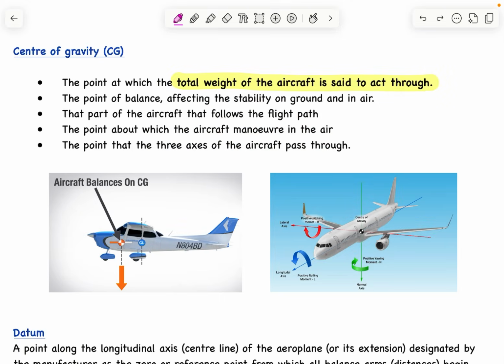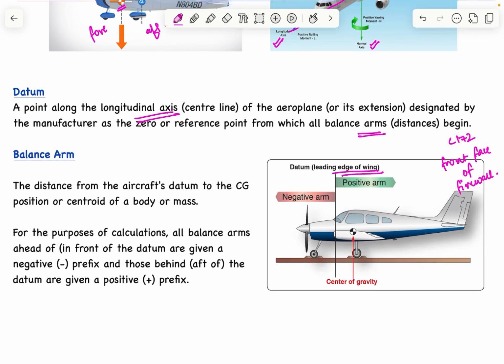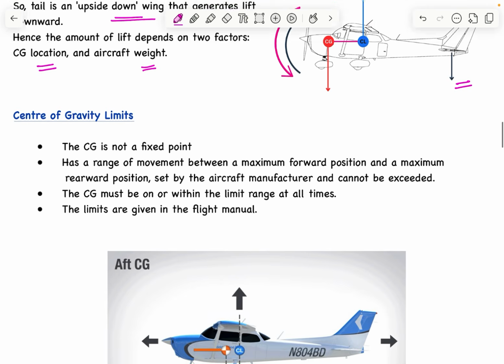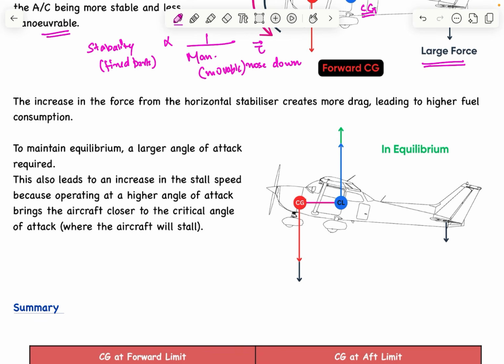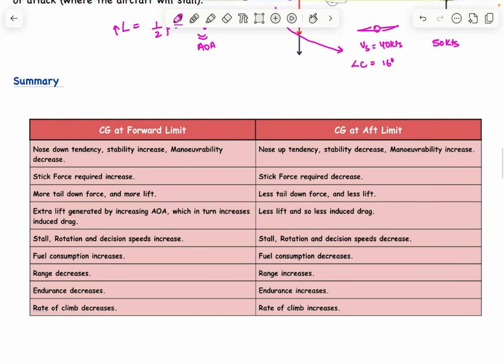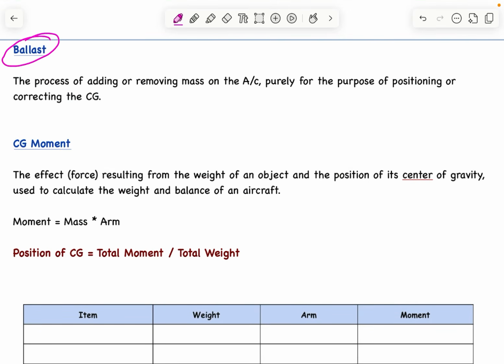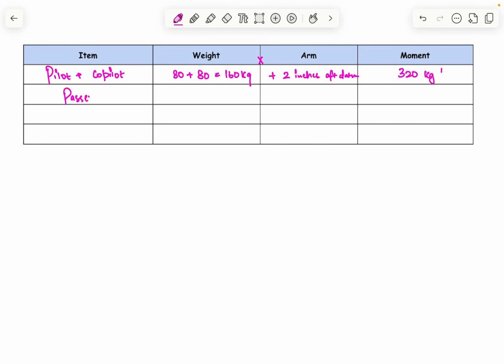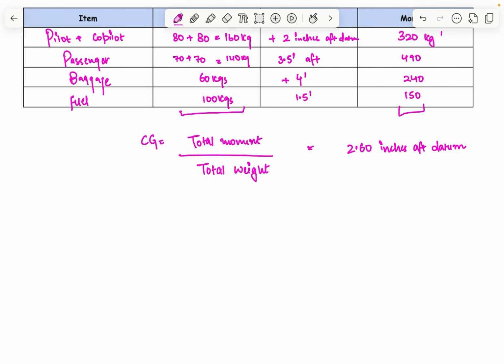General Navigation | Mass and Balance | Centre of Gravity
00:00 Introduction
00:37 Centre of Gravity
02:37 Concept of Torque
03:57 CG Limits - Forward and Aft
09:18 CG Moment